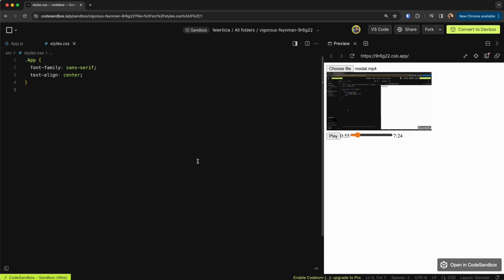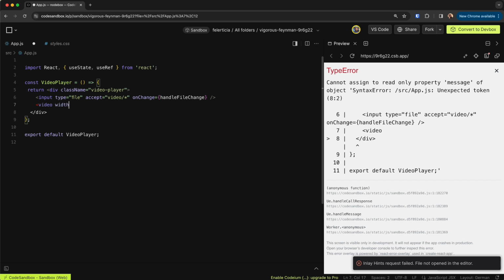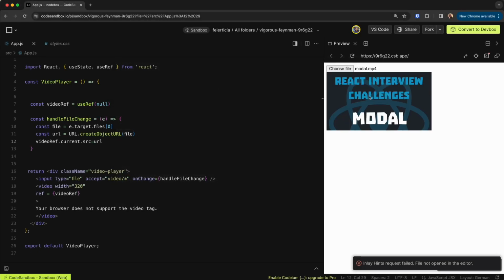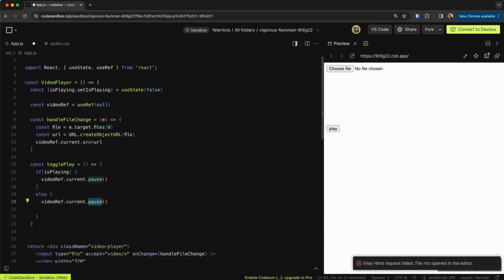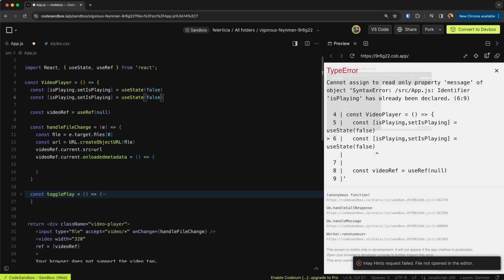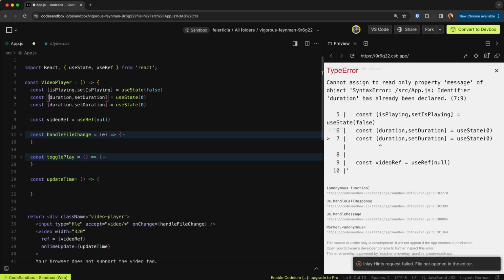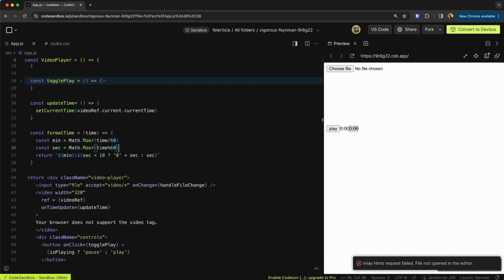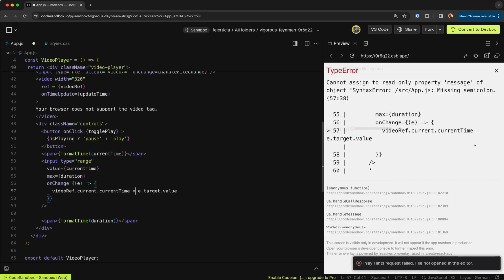React Interview Challenges : Video Player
Let's create a Video Player
Video Player